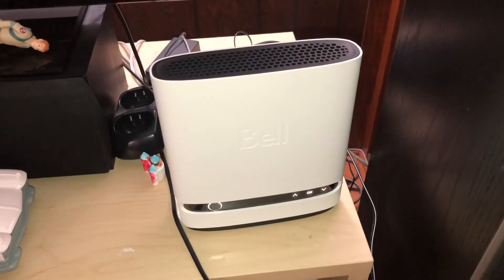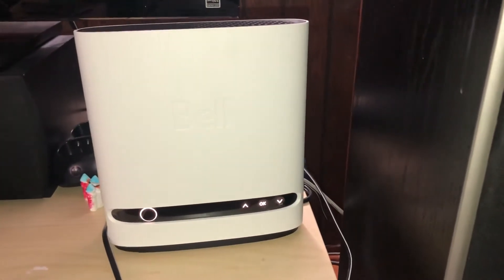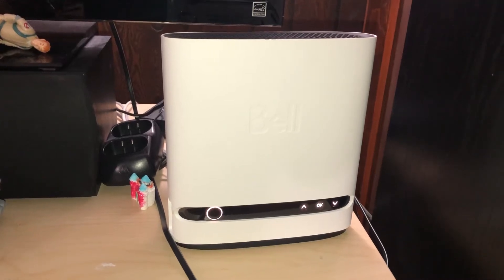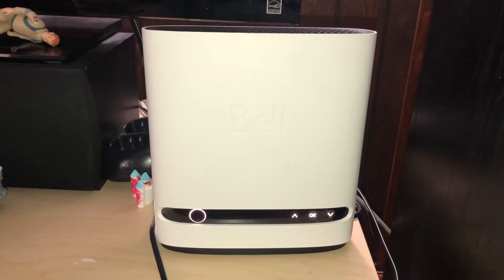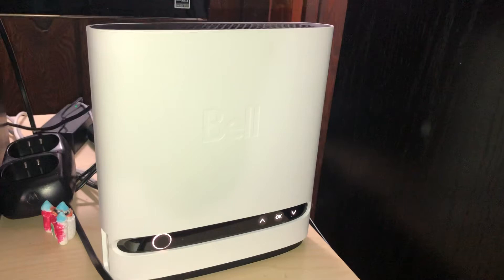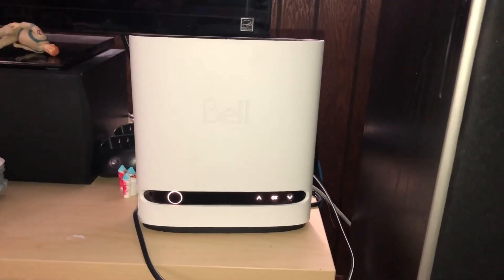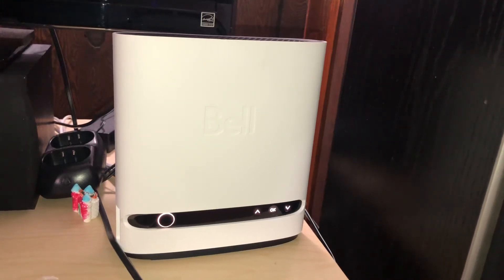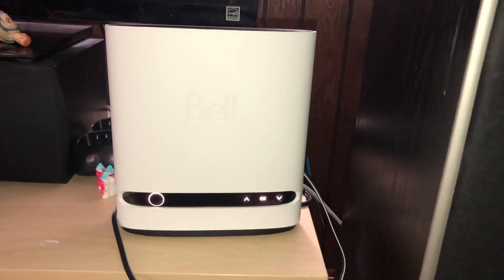Bell Home Hub 4000 review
I forgot to mention that if this router is off or loses power your phone line will not work.  Like with Rogers, the Home Hub 4000 delivers the landline phone signal as well.